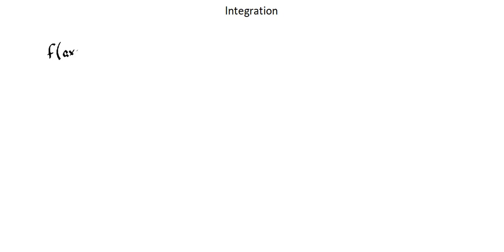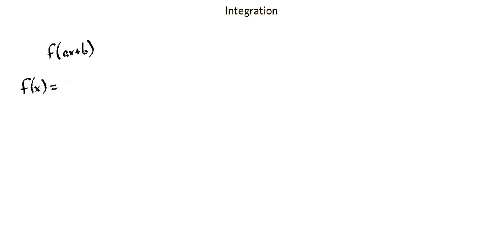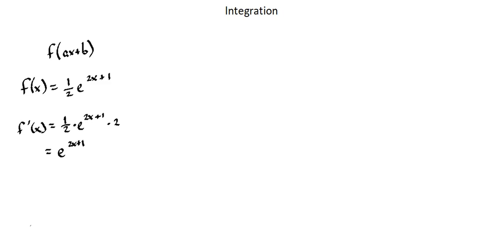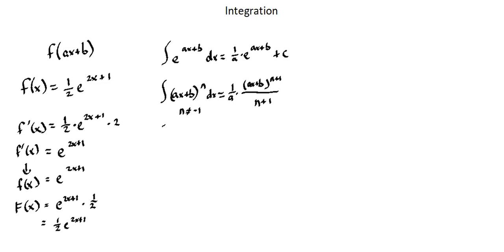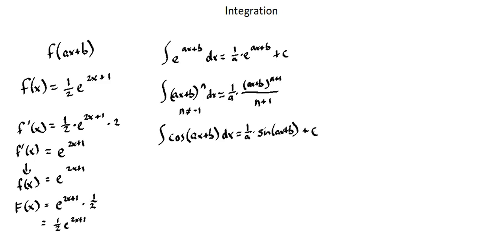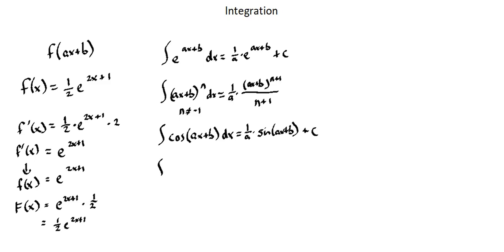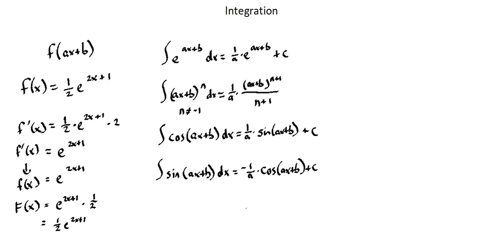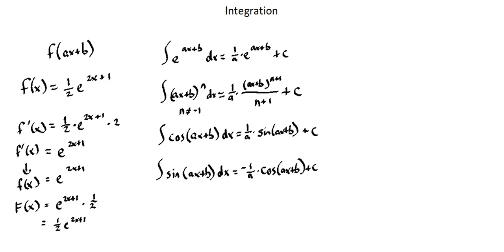Integral calculus: Integration of f(ax+b)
IGCSE 0606 syllabus, theme 15, Differentiation and integration: integrate functions of the form (ax+b)n (excluding n=-1), eax+b, sin (ax+b) and cos (ax+b).